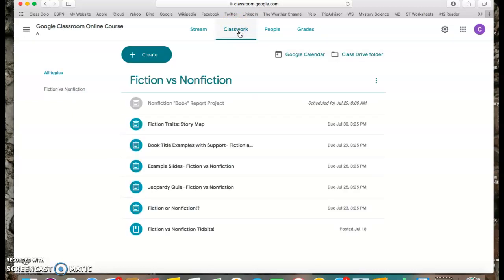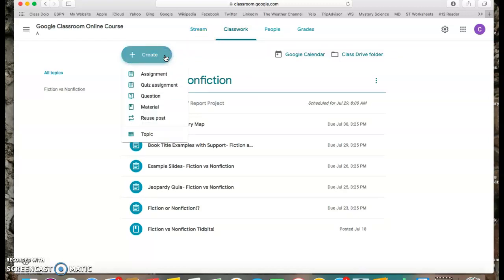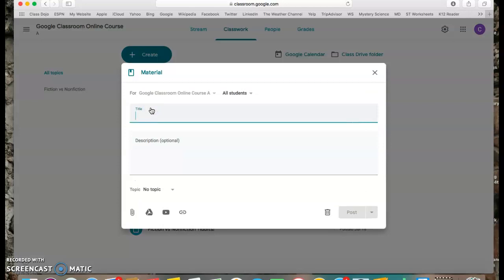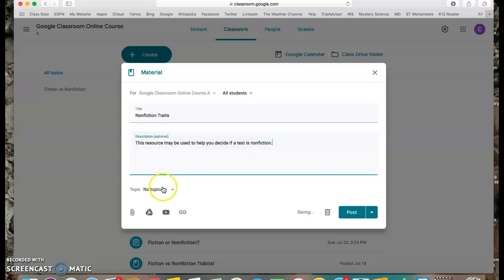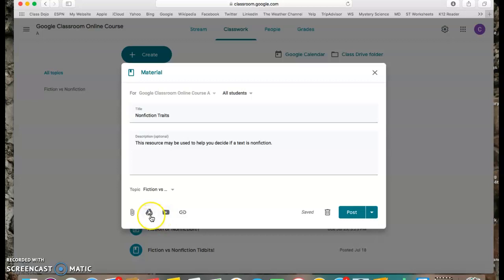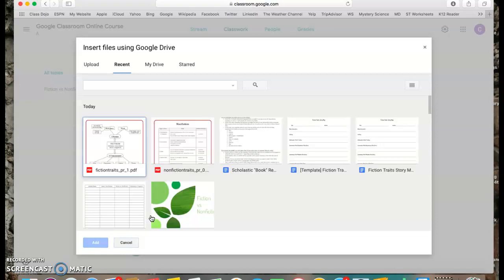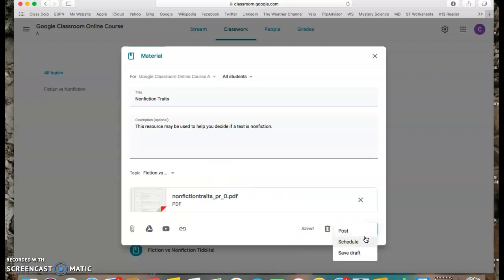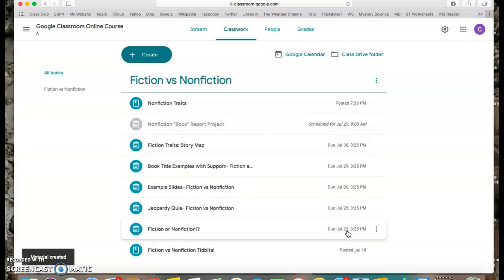Adding Material to Google Classroom